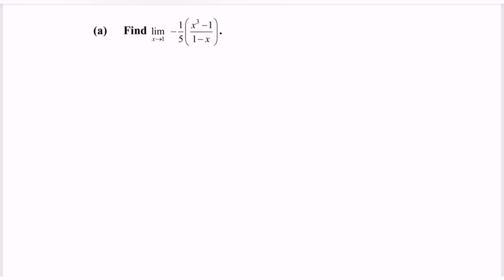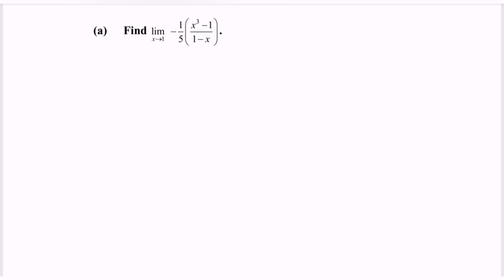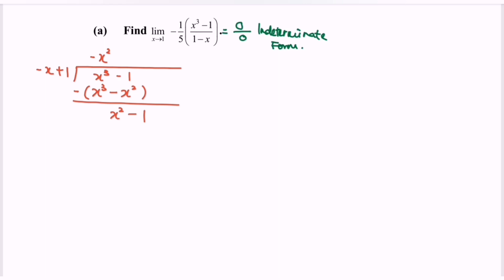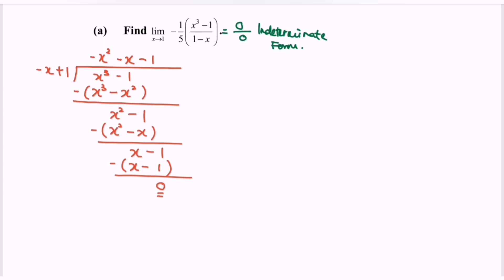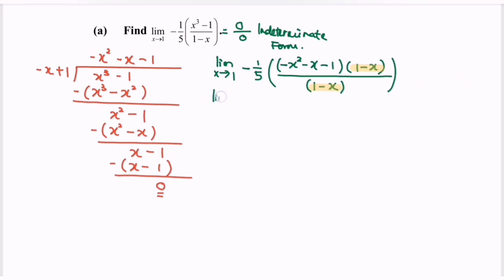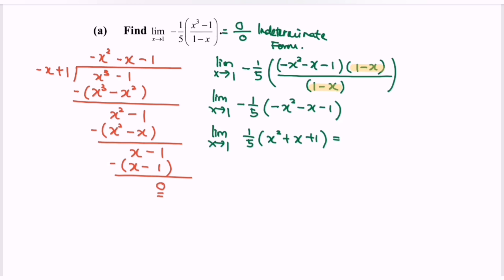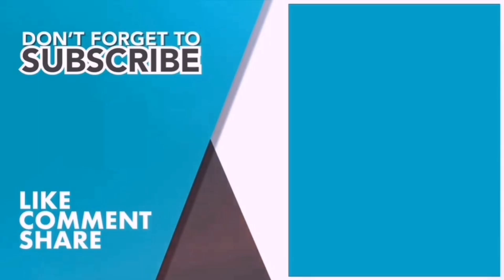Limits SM015 SET10 E1(a) Section A-Score A in PSPM I